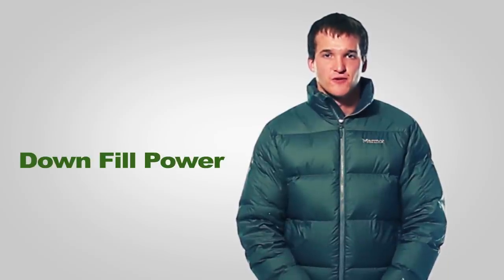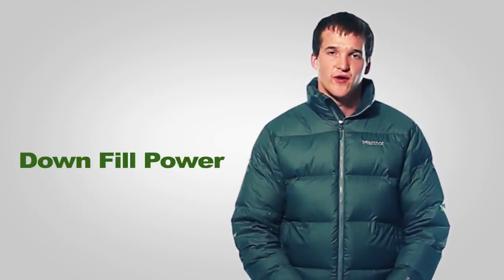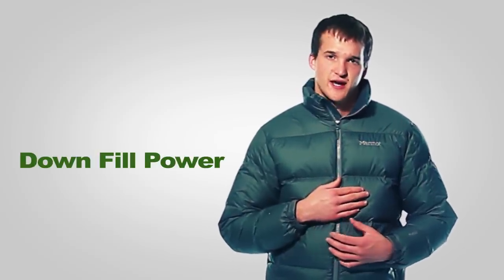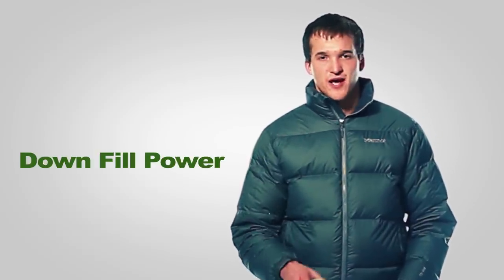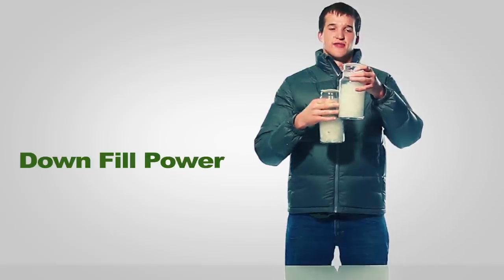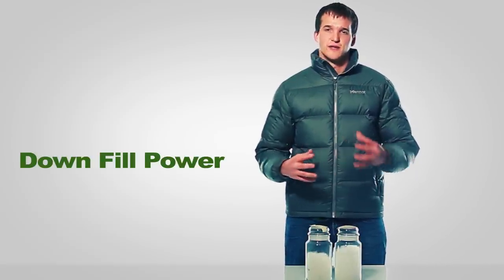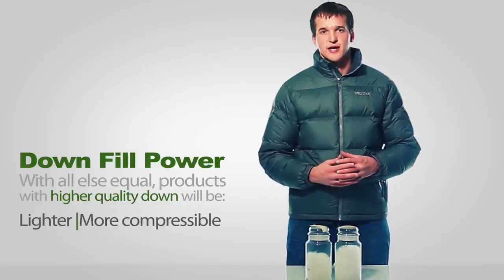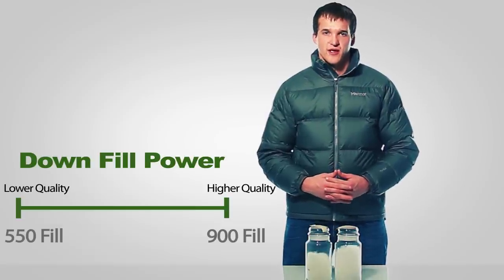Down Fill Power: Goose Down Explained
Watch as Sierra Trading Post's Chris Martin explains fill power and the differences between down of different quality. Higher fill power products will typically be lighter and more compressible than similar products using lower-quality down. The best down is indicated by a high fill power number; for example, 900 fill power goose down is about the highest quality down that is currently available.